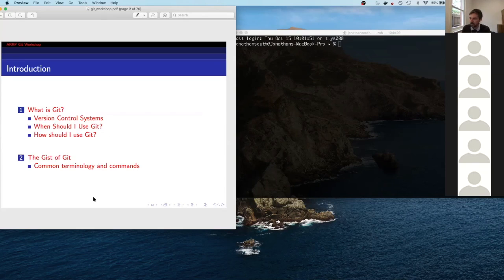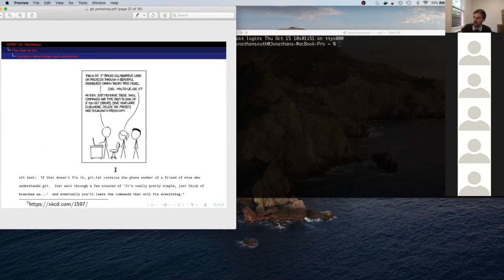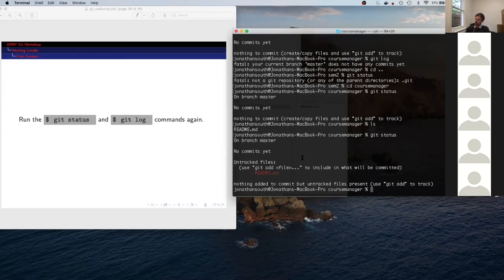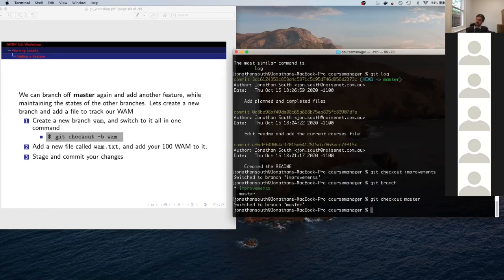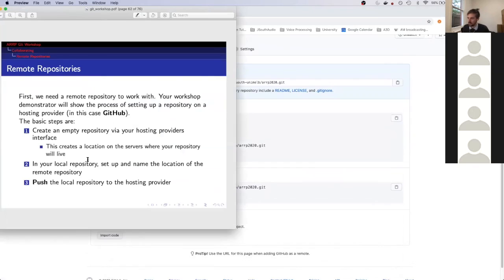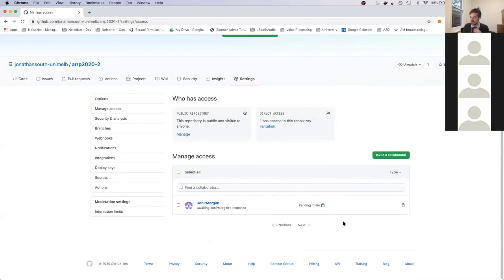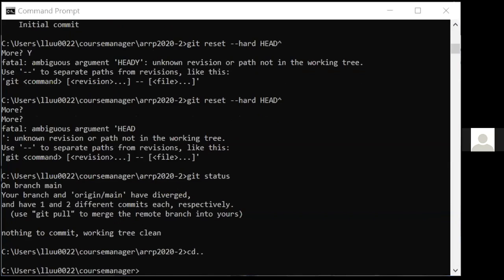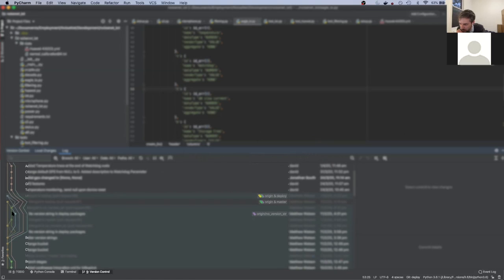Basics of Git Workshop (Semester 2, 2020)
A workshop aimed at teaching the basics of version management with Git. Presented live on the 15th of October 2020 by Jonathan South.